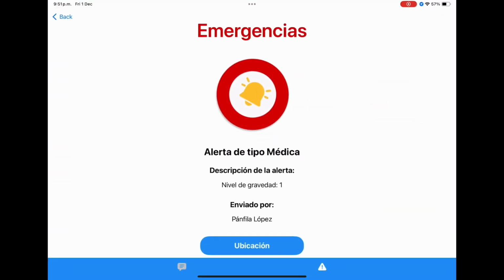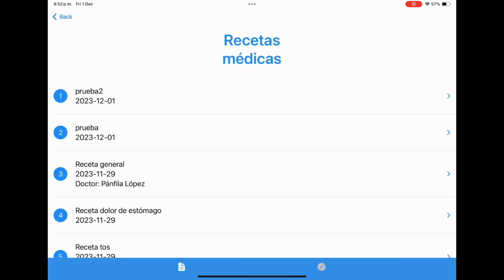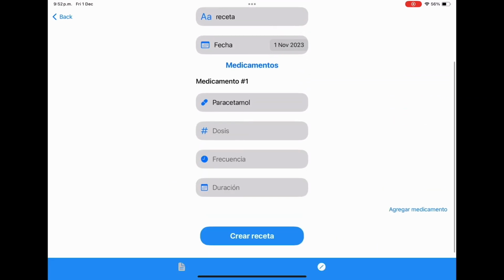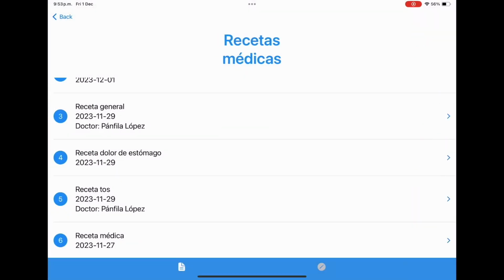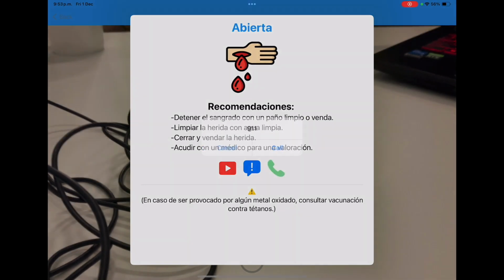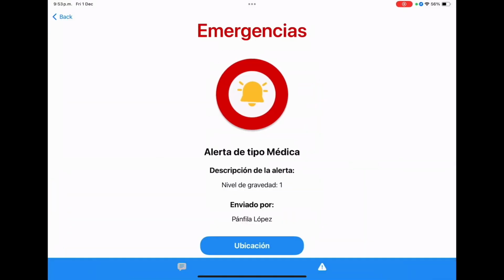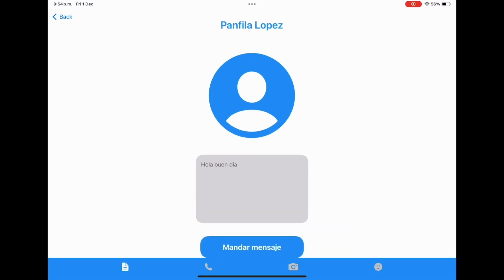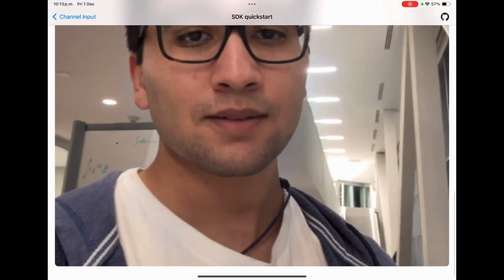TECuido Xignux Challenge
Integrantes del Equipo:
Bernardo de la Sierra | A01735821
Julio Emanuel Meza Rangel | A01611787
Rubén Kumar Tandon Ramírez | A00833286
Irving Yael Agramon Leal | A00833135
Erick Fernando Flores García | A01571029

Agradecimientos especiales a:
Dilo en señas, Elvia Itzamná Rosas Herrera y Noe Arturo Aguilar Bonilla